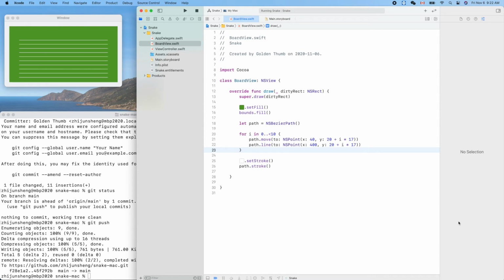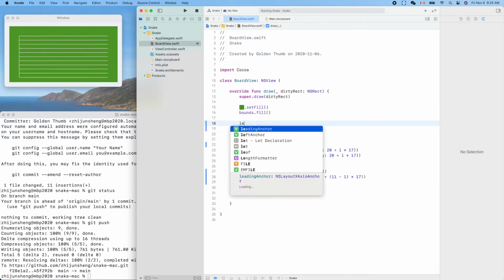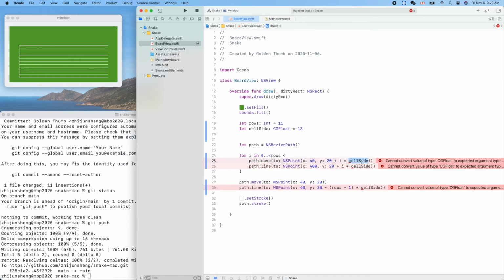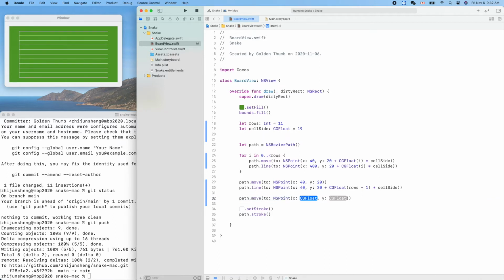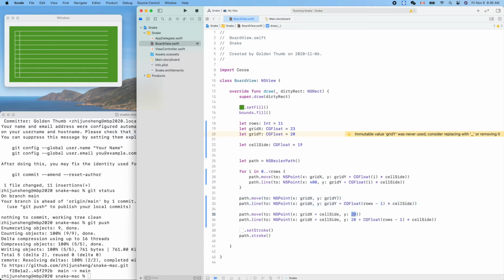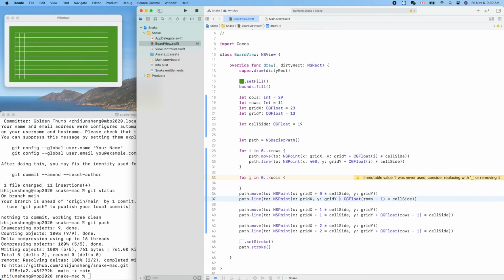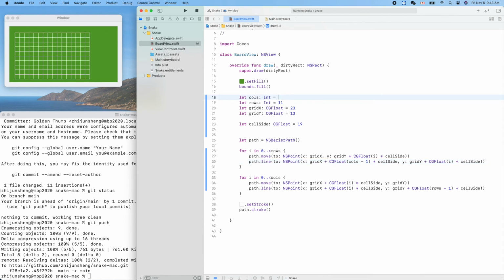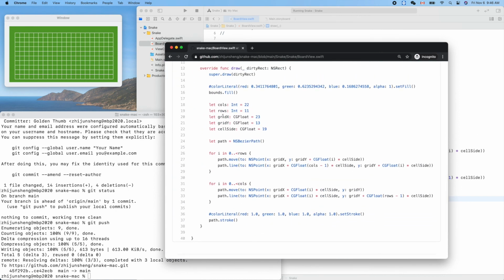macOS Cocoa 020: Drawing a complete 11x22 grid of game board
We introduce a good programming practice that never uses hard-coded literal numbers. Instead, we define named constants for those "magic" numbers.